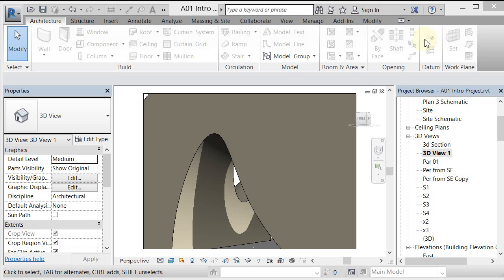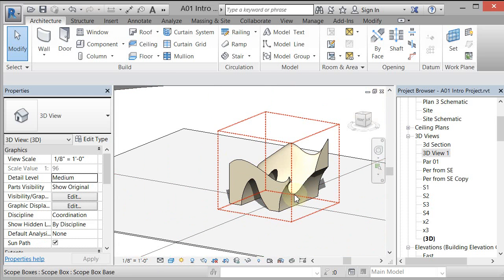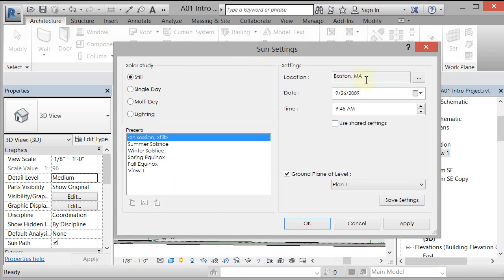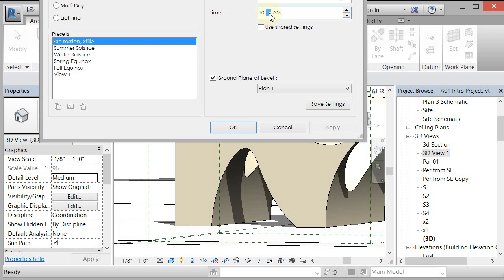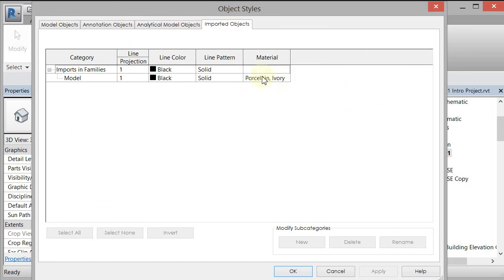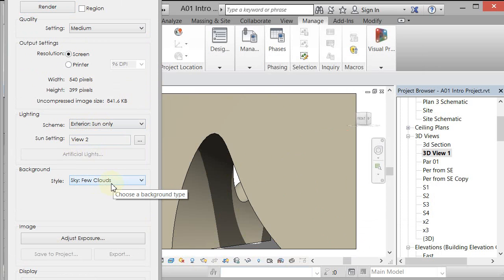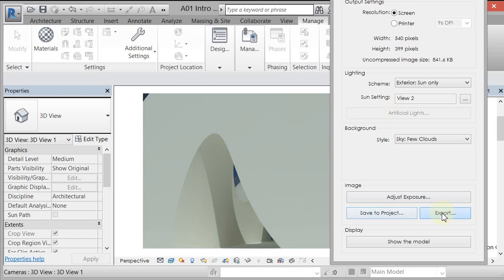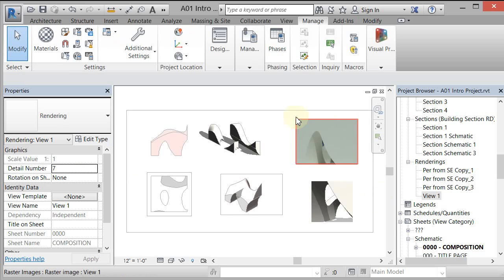A01 Rendering 01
Rendering Sun Setup, Render Material part 1, Save to Project